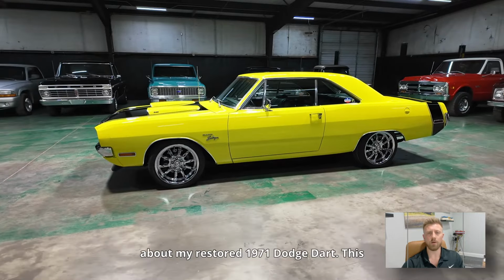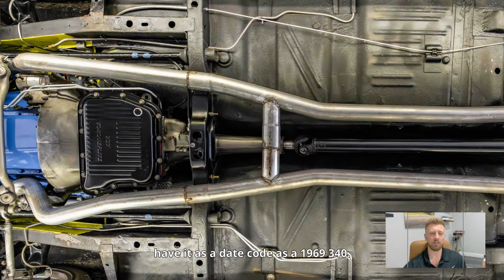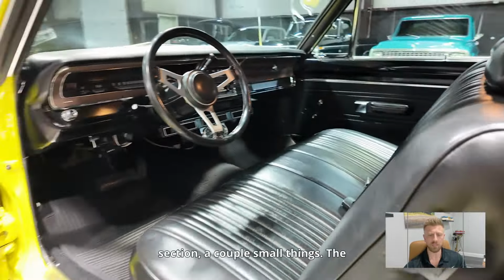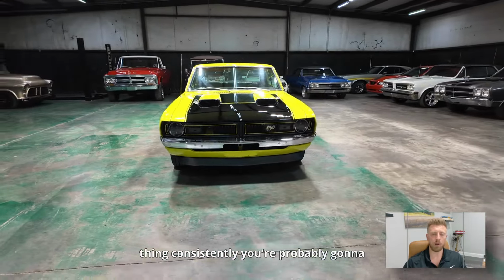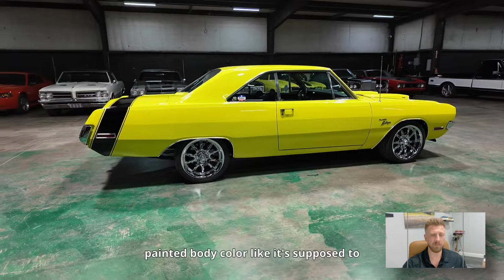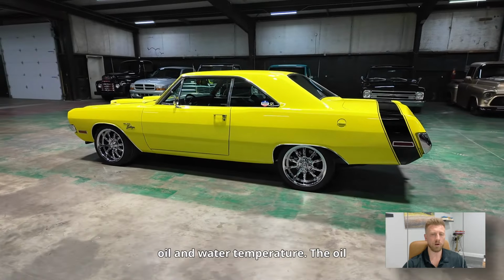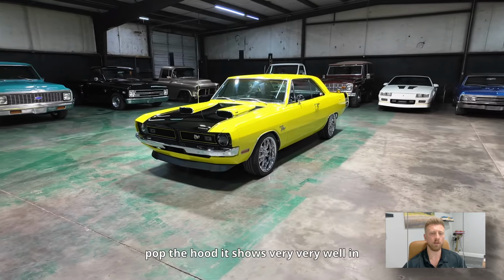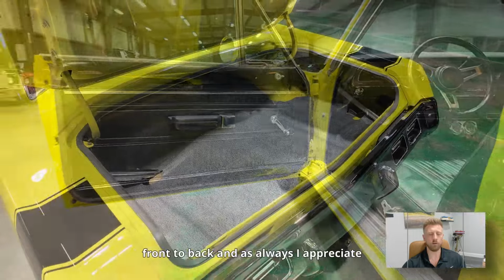*SOLD* Restored 1971 Dodge Dart / 340 / Automatic / Aftermarket AC